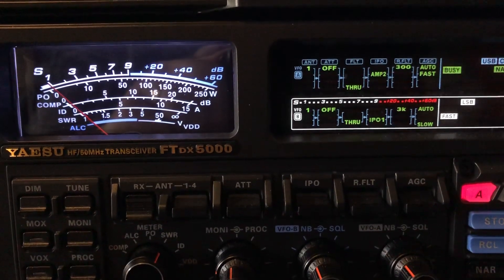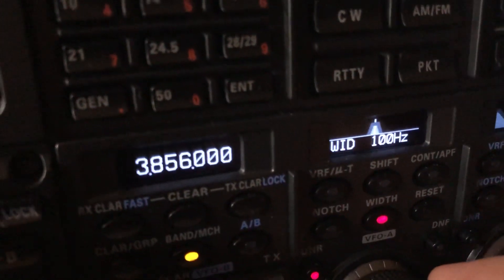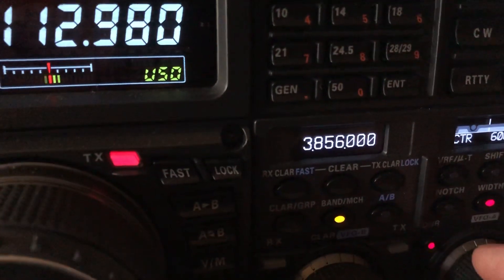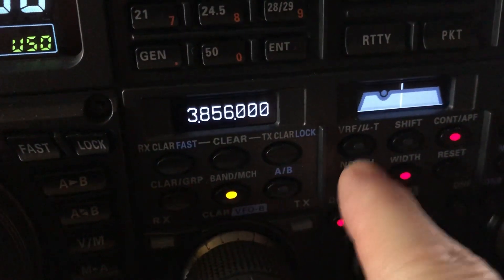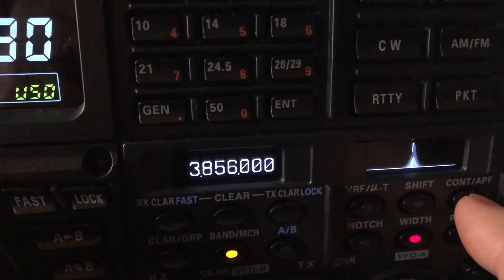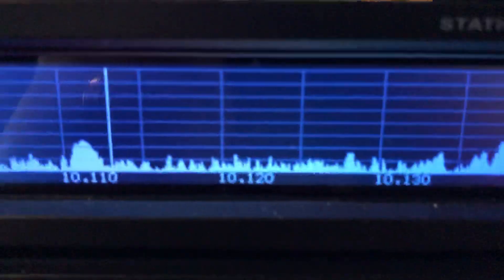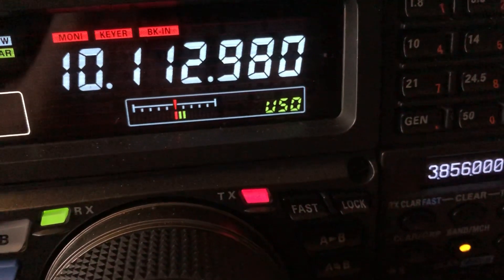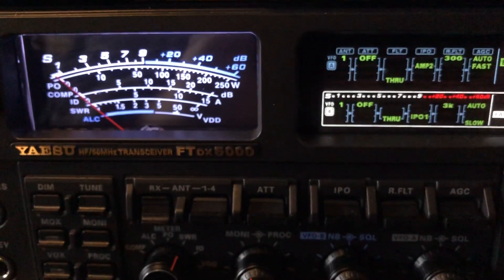Utilizing Manual Notch and Contour to Attenuate Filter Group Delay (ringing)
In this video I use the manual notch filter and the contour filter to quiet down the ringing sound that you sometimes hear when you tighten the DSP filter width to less than 150Hz on CW. Before I go any further, let me explain what causes this ringing sound. There are two popular filter types, or shapes, used in radio receivers. There is the Butterworth and the Chebyshev. A Butterworth filter will slope, or roll off, more smoothly away from the center point. Due to this smooth slope, it will allow more signal through the passband than a Chebyshev filter will allow.  We affectionately call this slope the “skirt”. For a tighter passband there is the Chebyshev filter. A Chebyshev filter features a very steep skirt, which will yield a tighter passband. But there is a trade-off. A characteristic ripple that produces something akin to a ringing sound can be heard when the noise floor is much above S zero.

The first thing you want to do when you wish to remove the background noise from a CW signal is attenuate the noise. Utilize such things as Attenuation, IPO, and RF Gain to reduce the noise floor. It might not always require all three. Experiment with the three until you find the combination that yields the best signal-to-noise (S/N) ratio. The filters in the IF stage of your receiver will be able to do a better job of cleaning up the signal if you first knock the noise floor down at the front end of the receiver.

With rigs like the Yaesu FTdx5000MP you typically employ the Audio Peak Filter (APF) to accentuate the CW signal you are focused on, and effectively yank it up from the noise floor. But, as an alternative, you could employ a manual notch filter, and possibly even add the contour filter, if you have a radio that includes a contour filter.

I usually set my side tone to 550Hz. That’s just my personal preference. In this video I will adjust the manual notch to filter to center up at 520Hz. This will effectively knock down the ringing effect you typically hear when you narrow the DSP to 150Hz or less. I will also employ the contour filter and adjust it to 700Hz.  Note: The reason I didn't adjust the contour filter closer than 700Hz is because it isn't as narrow as the notch filter, thus it will begin to knock down the ripple effect from 150Hz away.
So, I am effectively using these two filters to knock down the ringing (ripple) effect that is customary with a Chebyshev filter.  I call this a CW sandwich.

73, de N4HNH